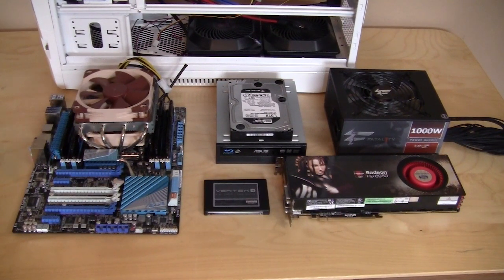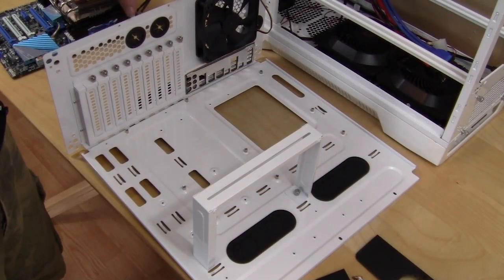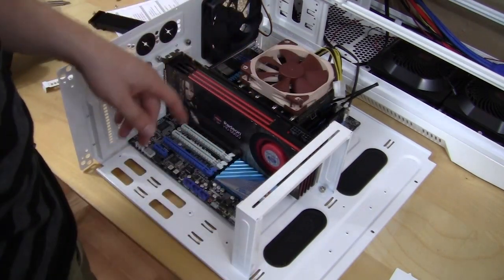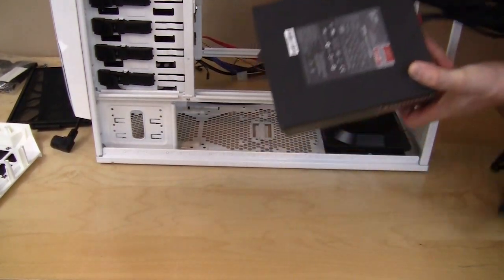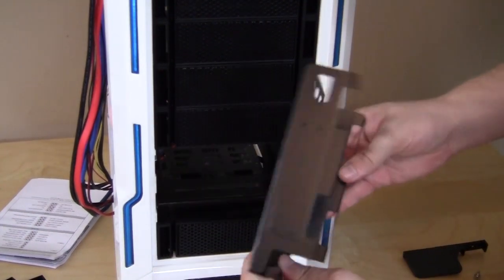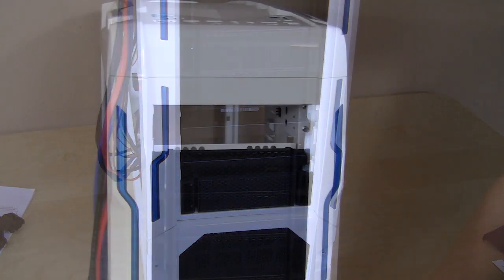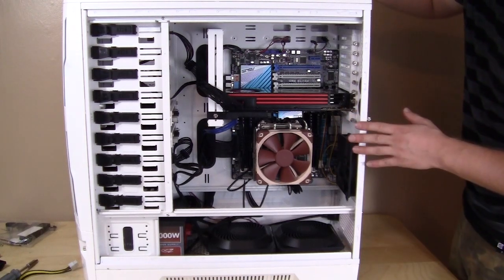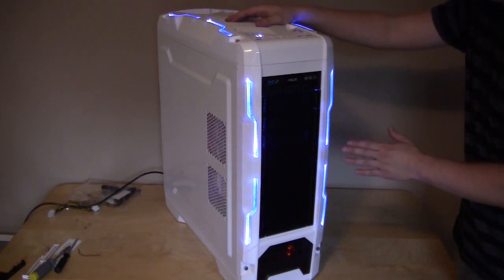AZZA Genesis 9000 Full Tower Case Installation